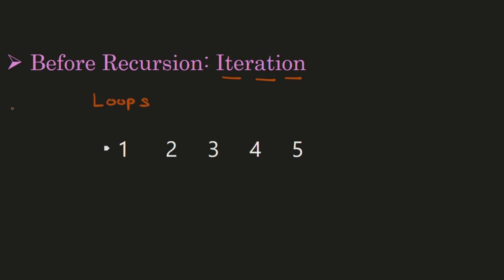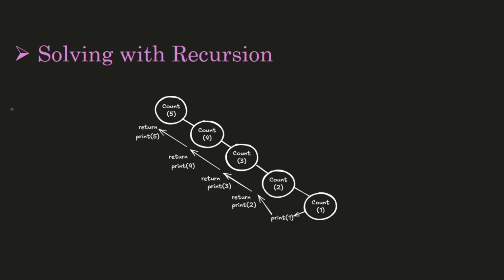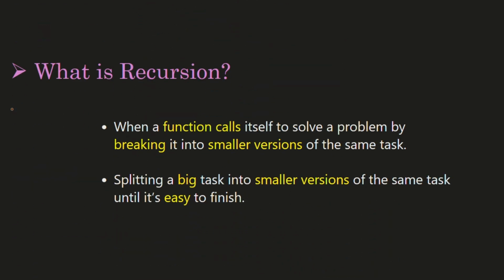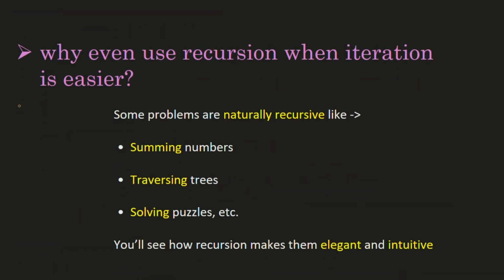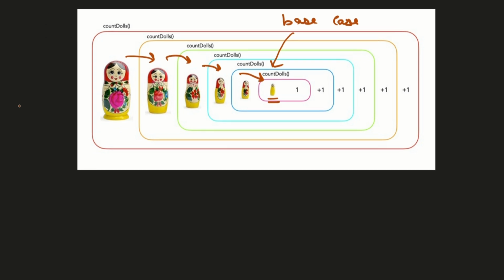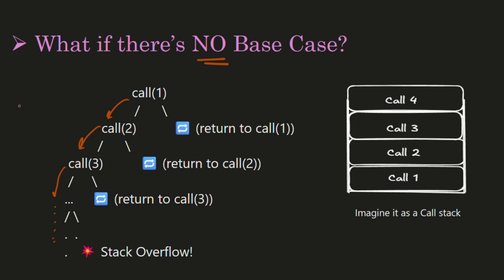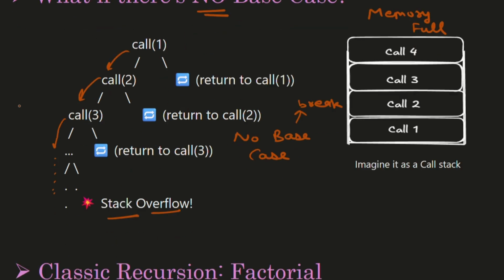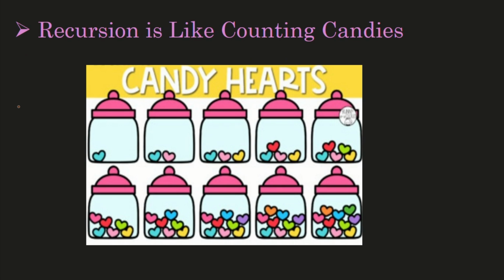Recursion in DSA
Two main ways to work with problems are either through Iteration and Recursion, lets learn about Recursion in this video